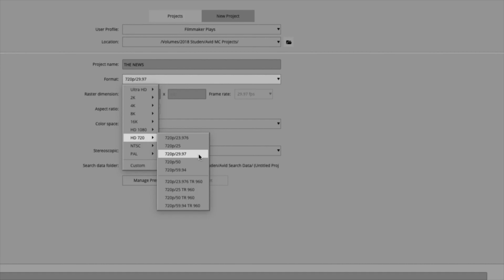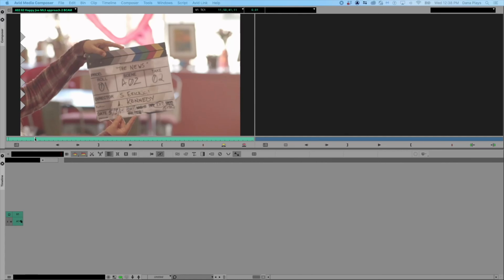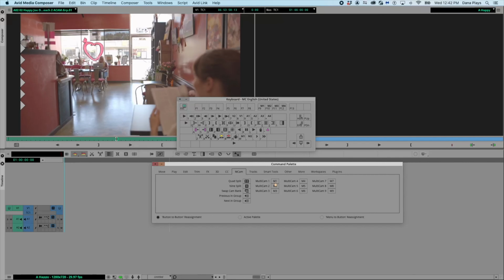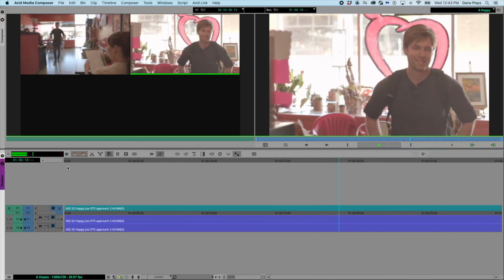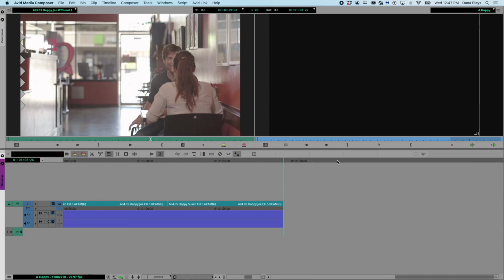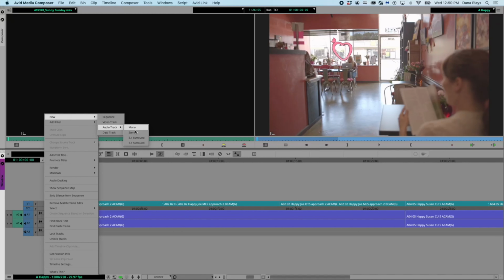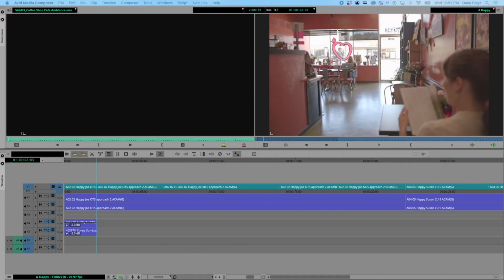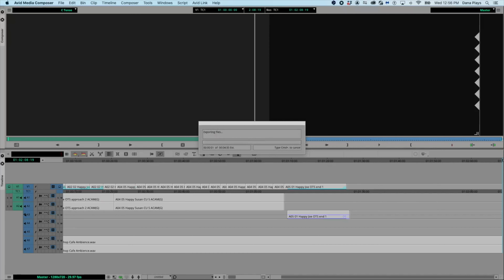MultiCam and Building a Master Sequence from Multiple Sequences in Avid Media Composer.